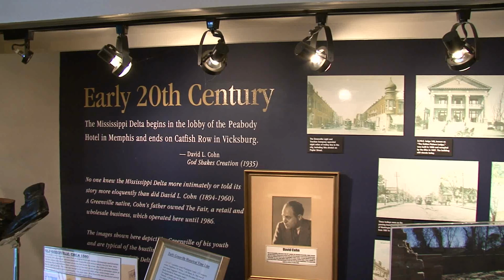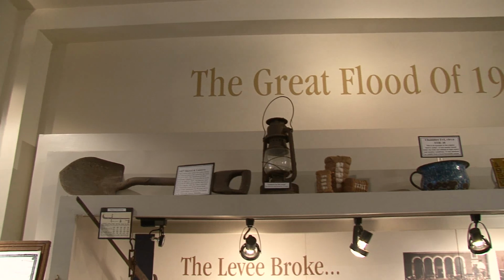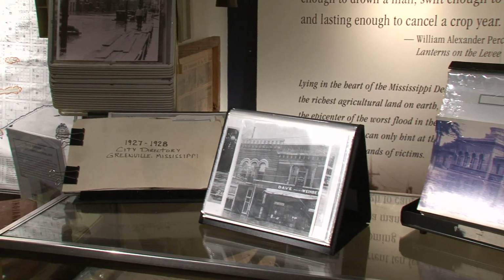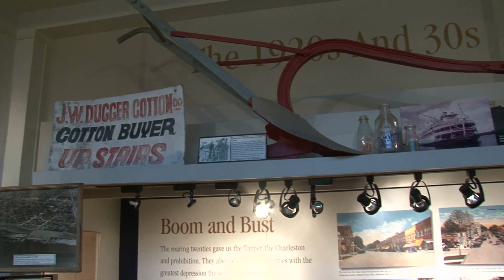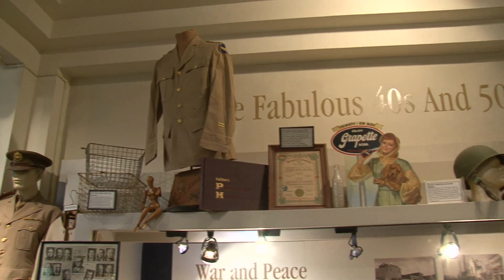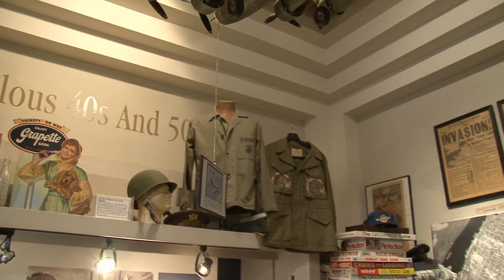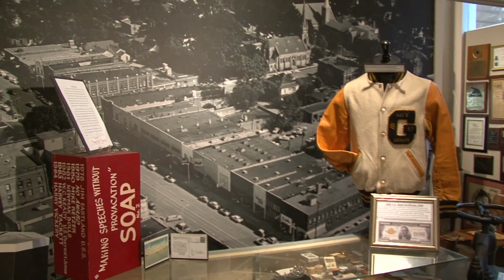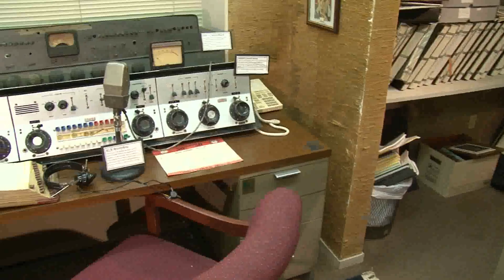Greenville History Museum Virtual Tour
This is a Virtual Tour of the Greenville History Museum located in Greenville, MS.